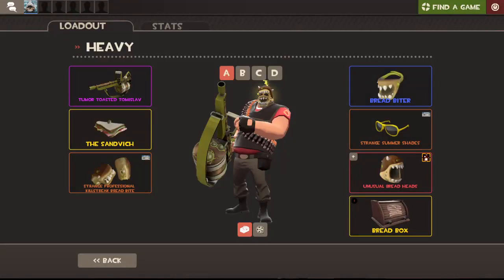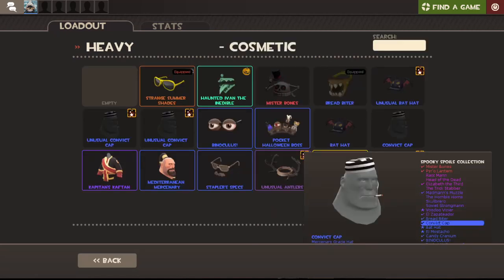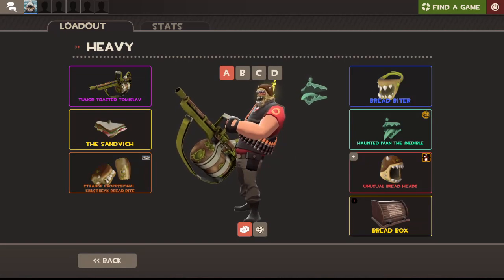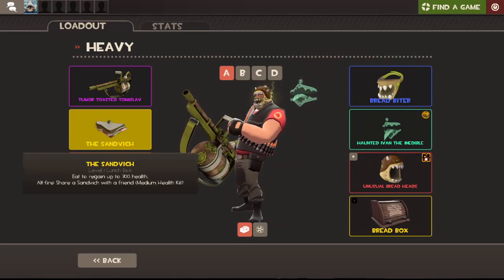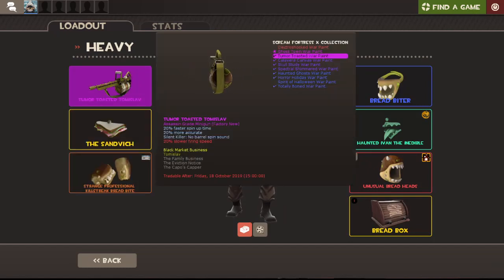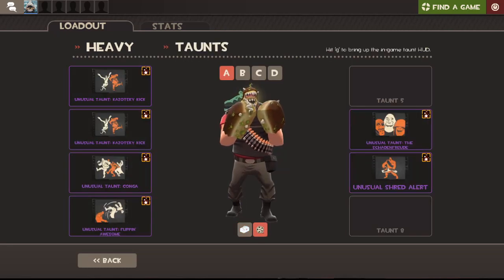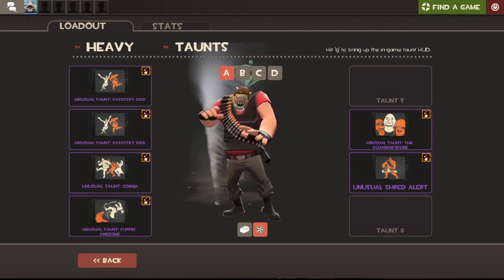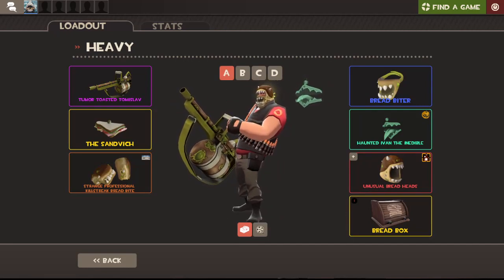Complete Bread Load out for Heavy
At last entirely a bread themed load out